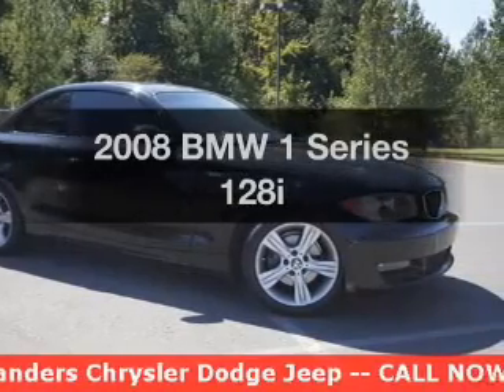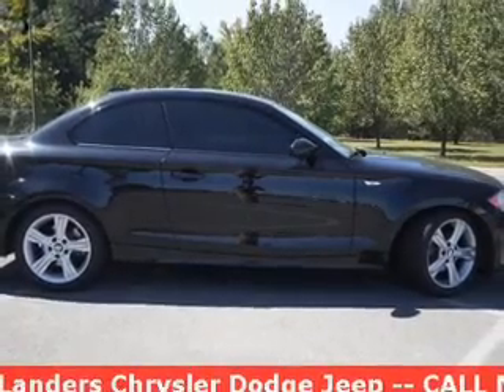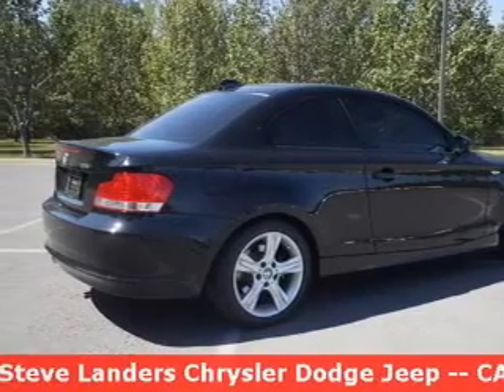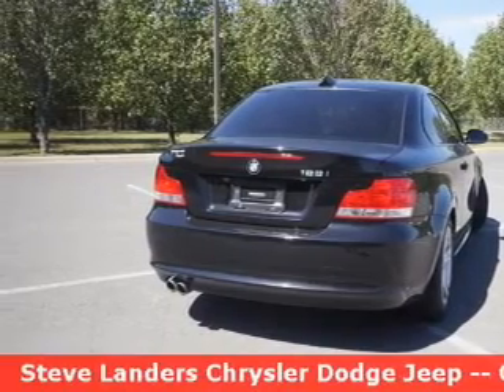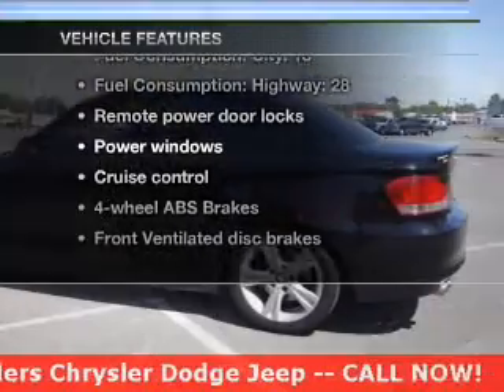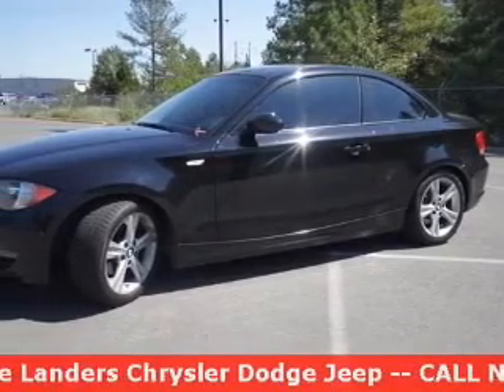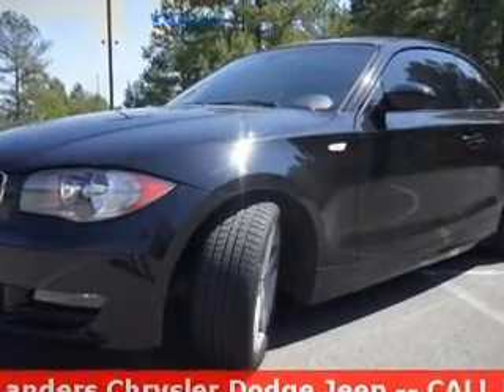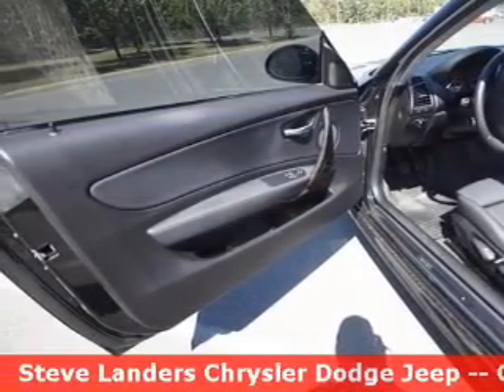2008 BMW 1 Series - Little Rock AR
Year: 2008
Make: BMW
Model: 1 Series
Trim: 128i
Engine: 3.0 liter inline 6 cylinder 24 valve
Transmission: 6-Speed Manual
Color: Black
Mileage: 41525
Address:
4600 South University Ave